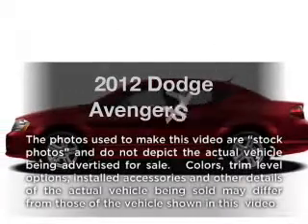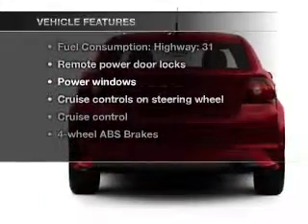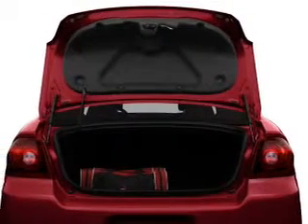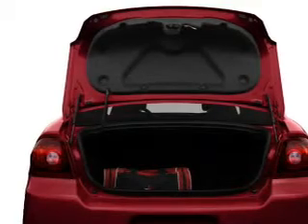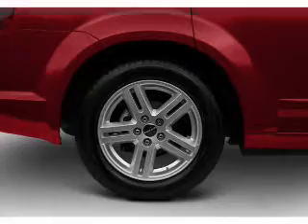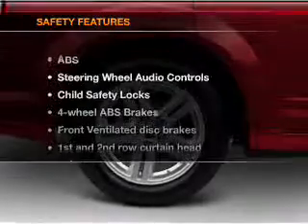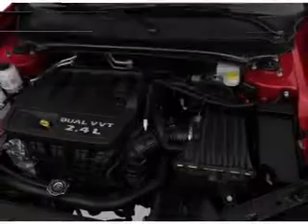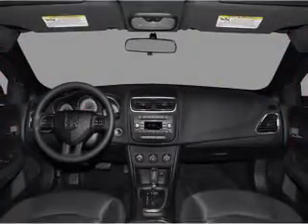2012 Dodge Avenger - Signal Hill CA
Year: 2012
Make: Dodge
Model: Avenger
Trim: SXT
Engine: 2.4 liter inline 4 cylinder 16 valve
Transmission: Automatic
Color: Blue
Mileage: 1
Address:
2100 E. Spring Street